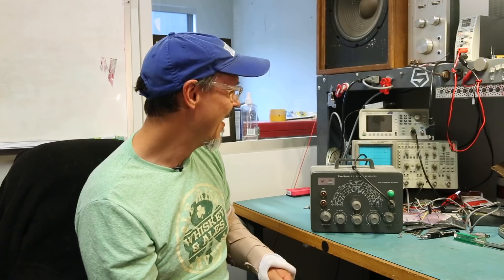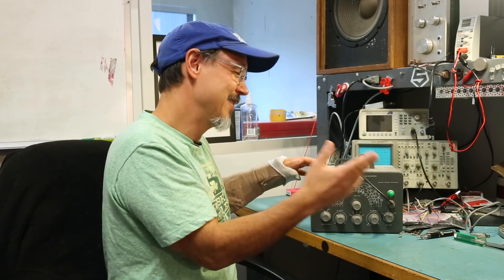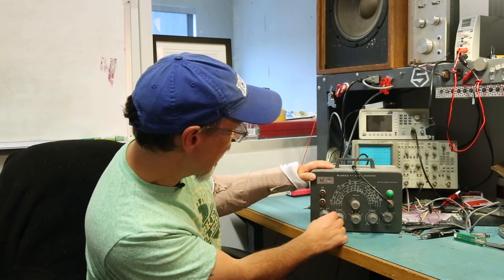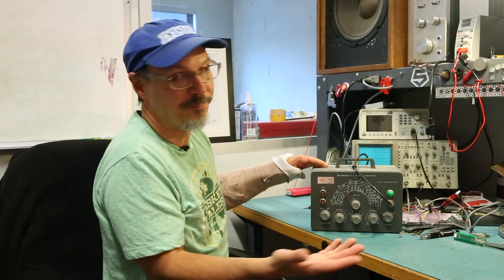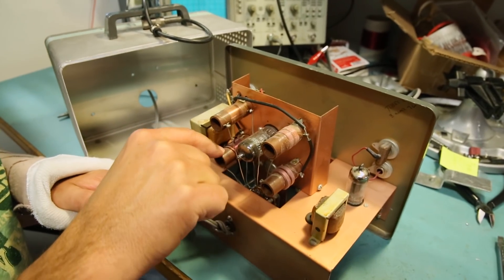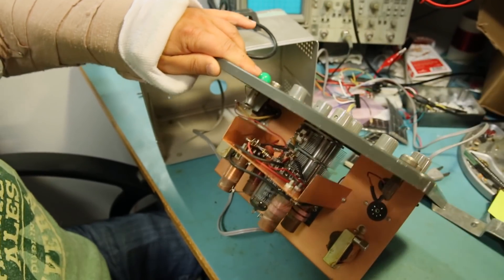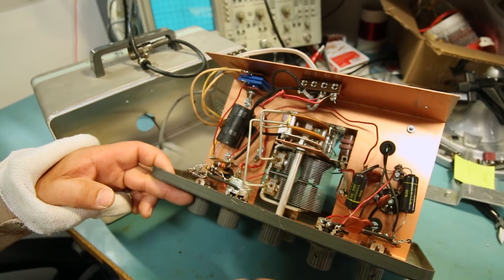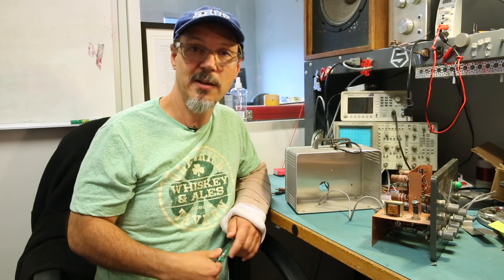Old Machine Time Machine - Heathkit RF Signal Generator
Love old gear? So do we! Here's a new video series to revel in all that's come before.